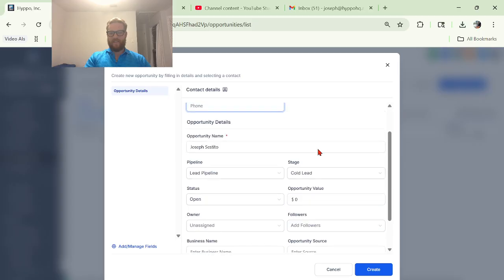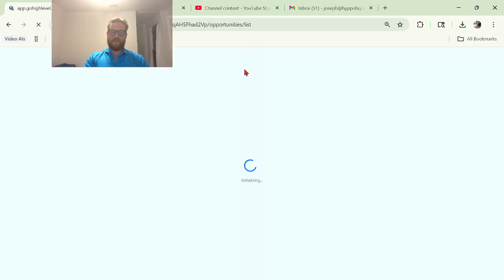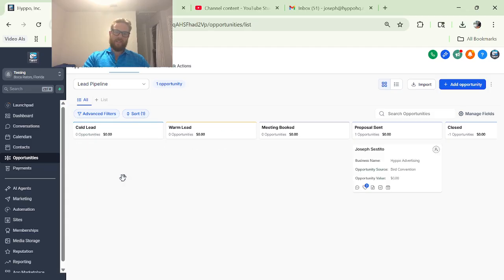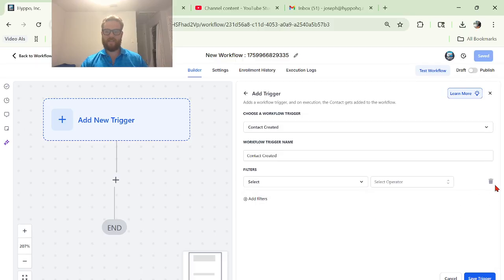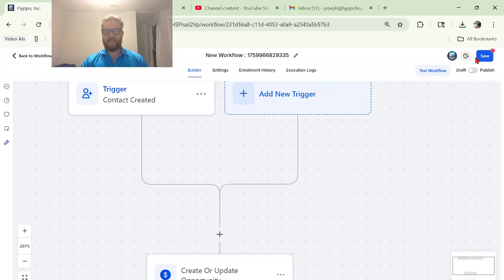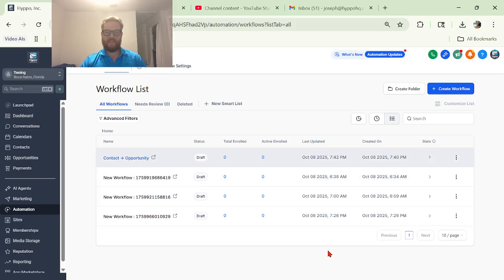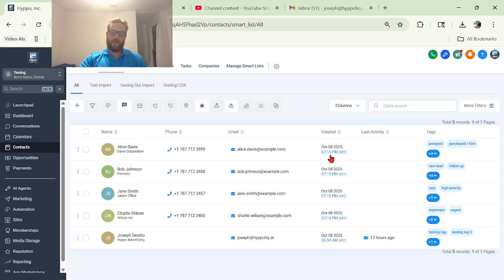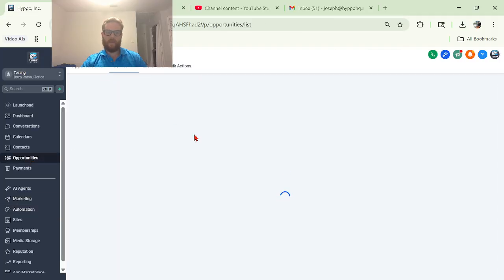How to Build Pipelines in HyppoCRM (Step-by-Step Tutorial)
In this quick walkthrough, Joseph from HyppoAds and The Be Good House (BGH) shows you how to set up and manage sales pipelines inside HyppoCRM — so you can visually track every lead from contact to close.

You’ll learn how to create custom stages, move leads between them, and activate contact → opportunity automation, so your CRM automatically converts new leads into opportunities without manual work.

🚀 What You’ll Learn:
✅ How to build and customize pipelines in HyppoCRM
✅ How to automate contact-to-opportunity creation
✅ How to track deals and follow-ups efficiently
✅ Real examples for local service businesses

💡 Perfect for anyone ready to automate their sales tracking and build a seamless lead-to-client workflow inside HyppoCRM — while supporting The Be Good House mission to empower overlooked entrepreneurs.